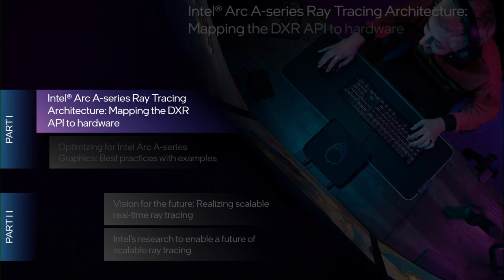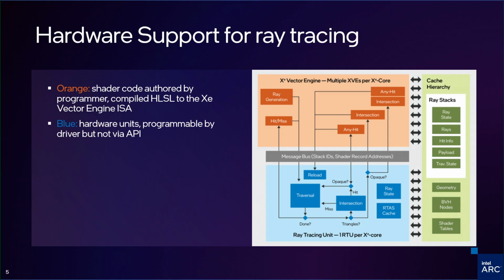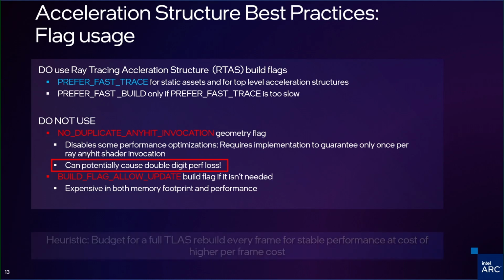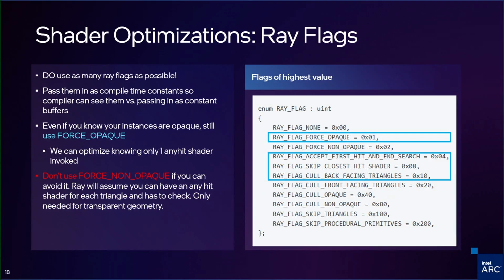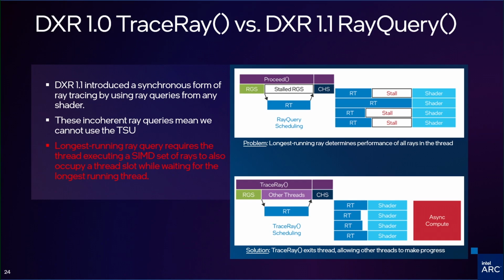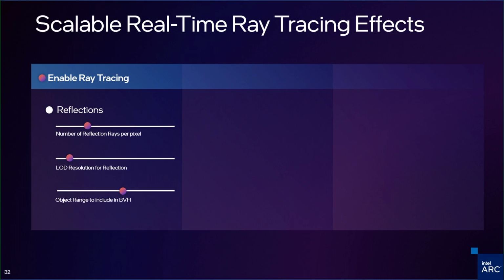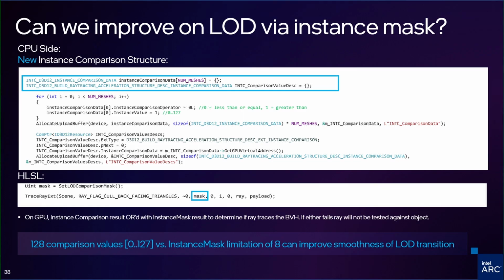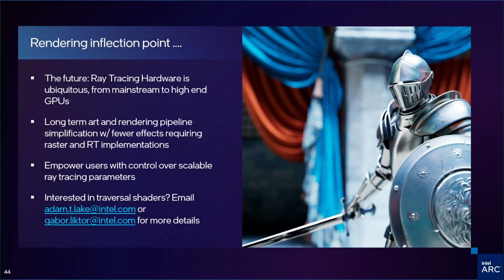Scalable Real-Time Ray Tracing Image Direction Intel® Game Dev All Access 2023 | Intel Software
Watch as Adam Lake reviews ray tracing features on Intel GPU hardware in this Intel Game Dev all Access session. Get actionable performance optimizations you can start using today and look to the future with some early results of the work going on at Intel to fully realize scalable ray tracing pipelines.

Scalable Real-Time Ray Tracing  Image Direction | Intel Software